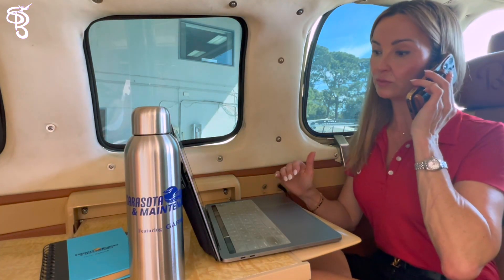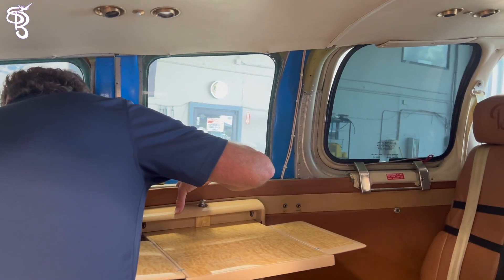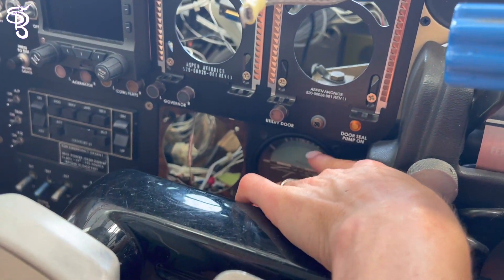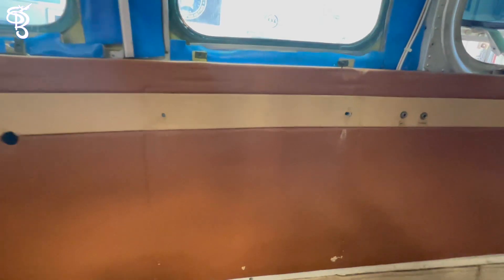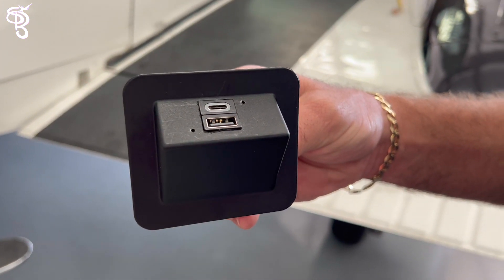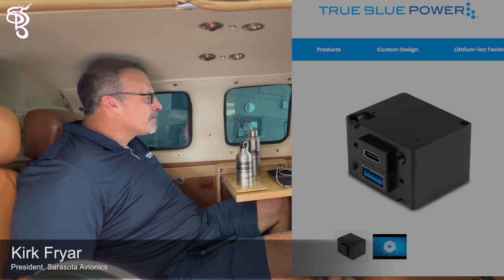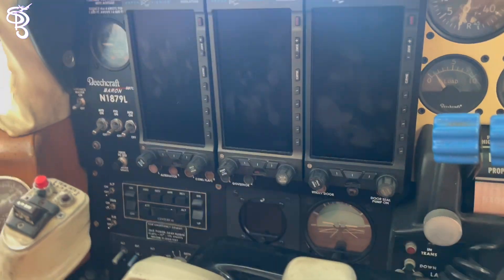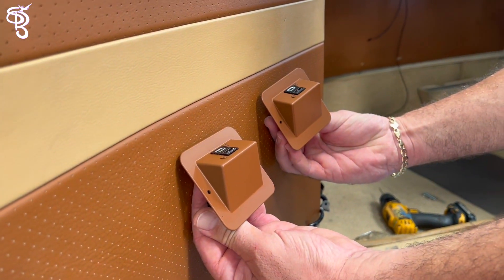Installing a new Mid-Continent Attitude Indicator & Charging Stations | Sarasota Avionics Upgrade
In this video, we take you through the latest avionics upgrade on our Baron, featuring the installation of the new Mid-Continent Digital Attitude Indicator and new USB / USB-C charging stations—all done by the expert team at Sarasota Avionics.

We’ll walk you through:
✈️ Why we chose the Mid-Continent attitude indicator and its benefits
⚡ The importance of onboard charging stations for modern day flying
🔧 The installation process at Sarasota Avionics

If you’re considering avionics upgrades for your aircraft, this video will give you insights into the process and performance of these new additions.

If you are looking for amazing all-around sunglasses, I am wearing Method 7 Aviatrix FLT18 during this episode. These are my go to while flying.